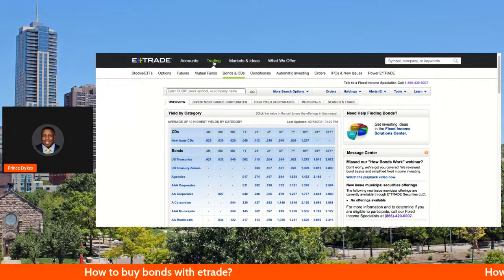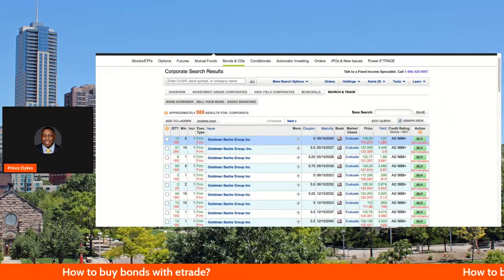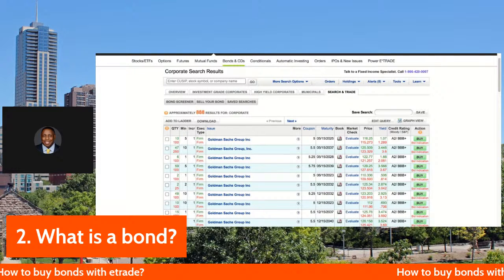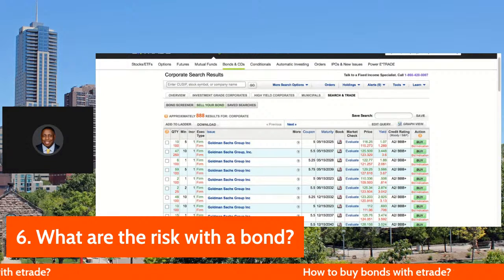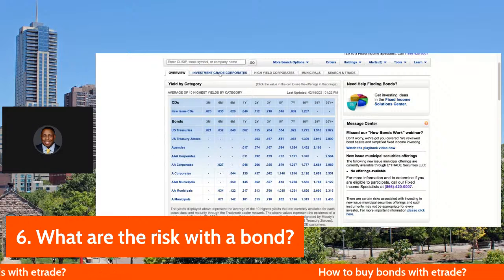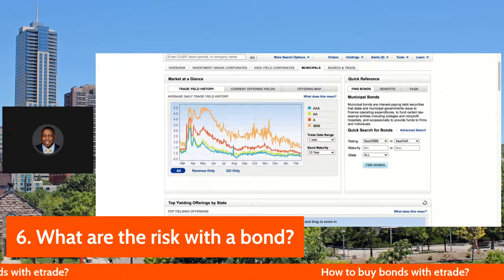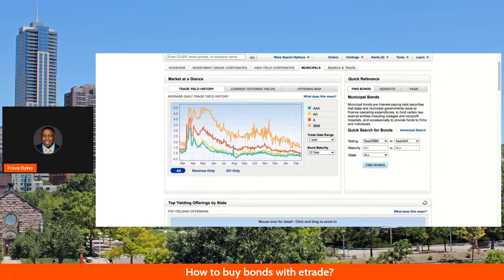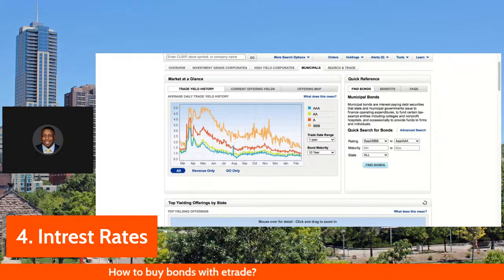How to buy bonds with E-Trade by Prince Dykes